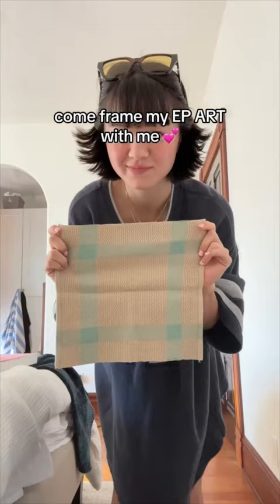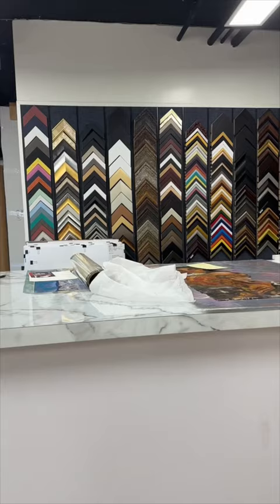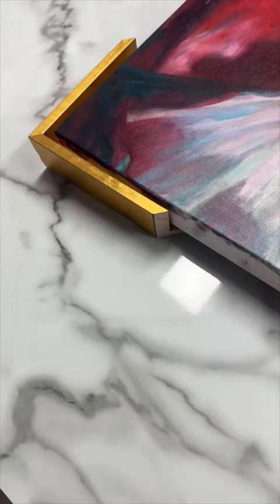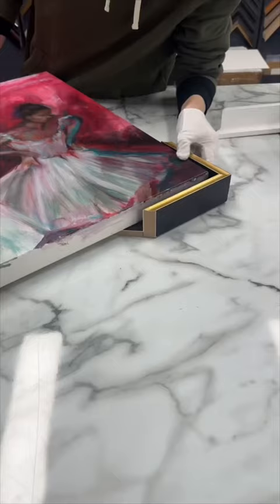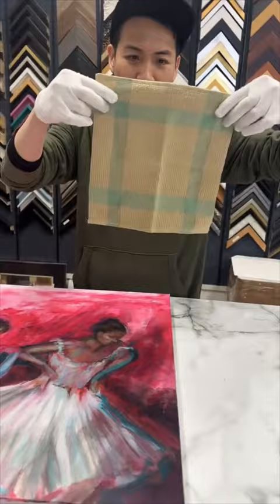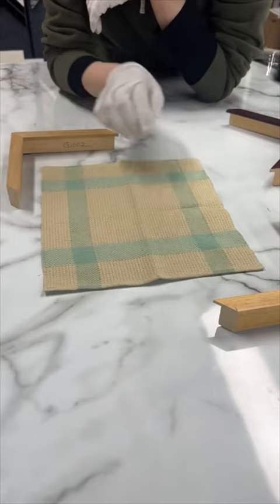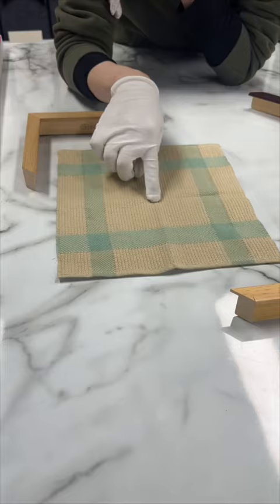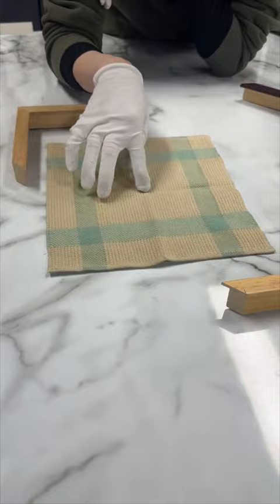FRAMING MY EP COVER…and dishcloth😭